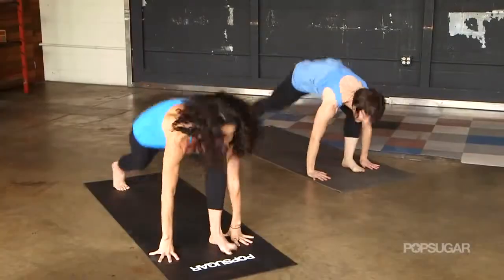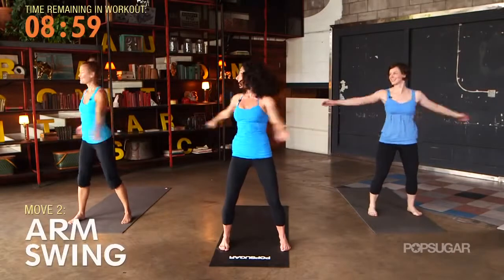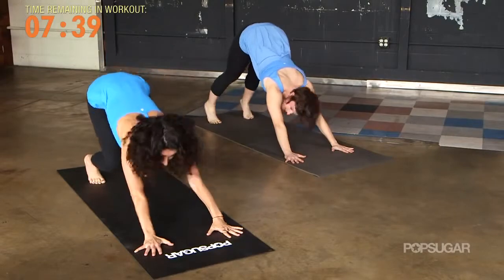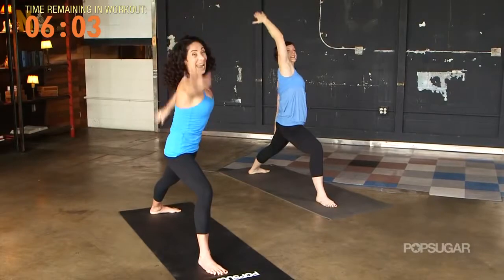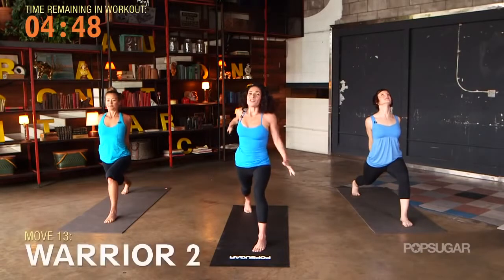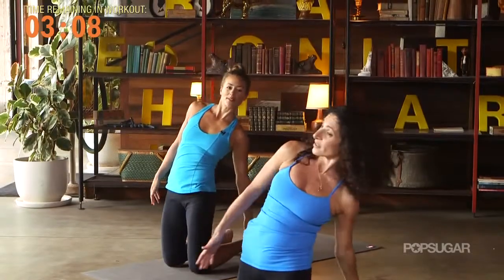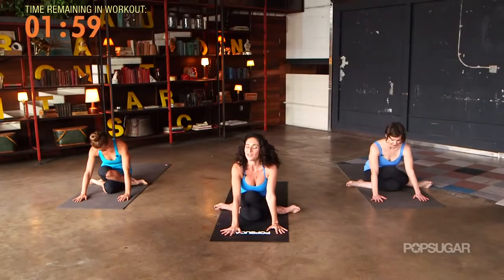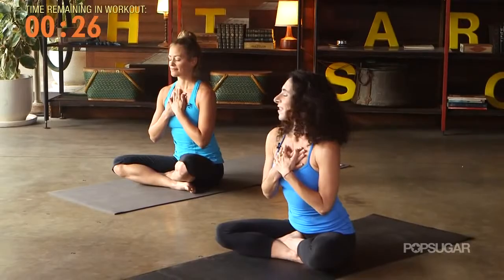Yoga Workout For Happiness Mandy Ingber Fitness Class FitSugar